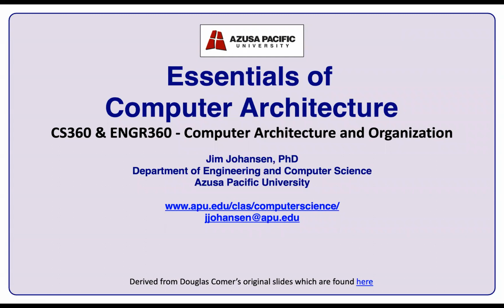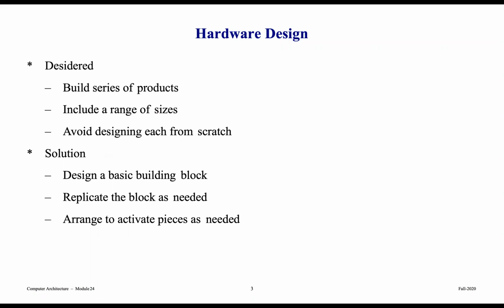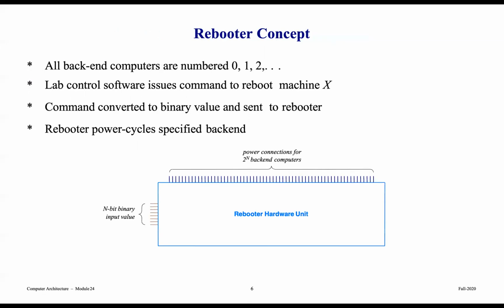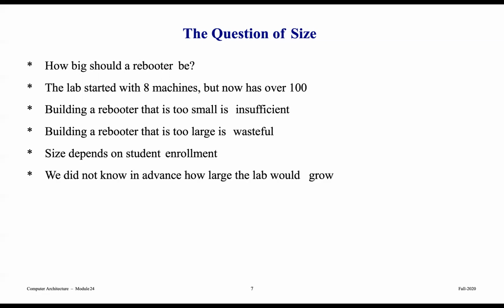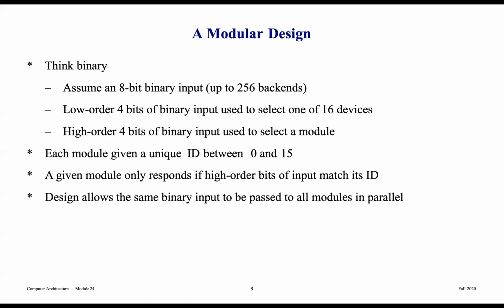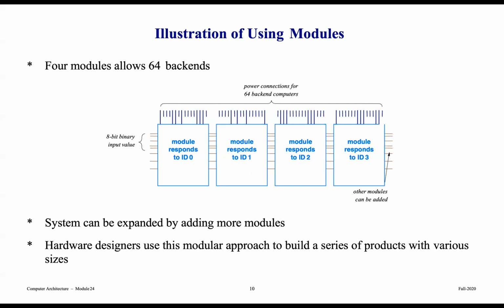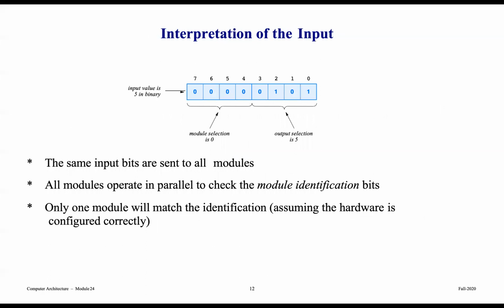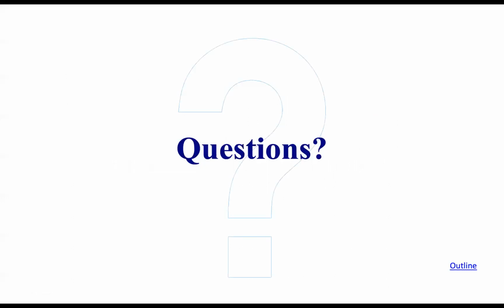CS360 Ch23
Computer Architecture and Organization Course

Based on Douglas Comer's Essentials of Computer Architecture textbook